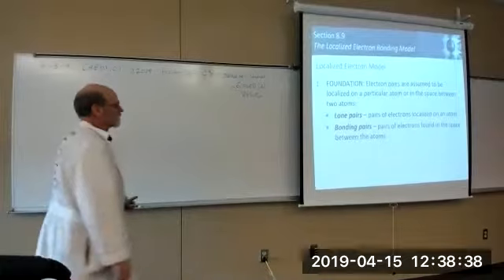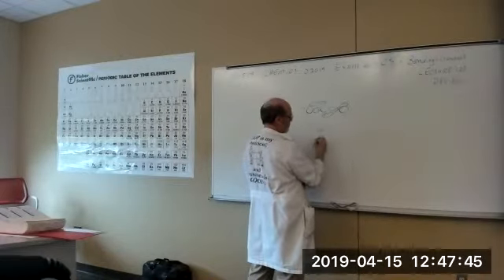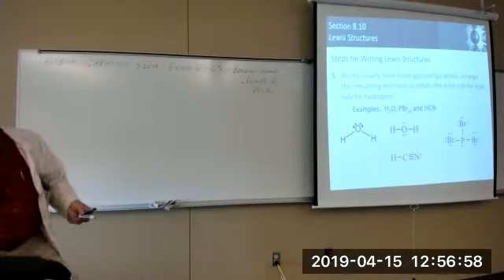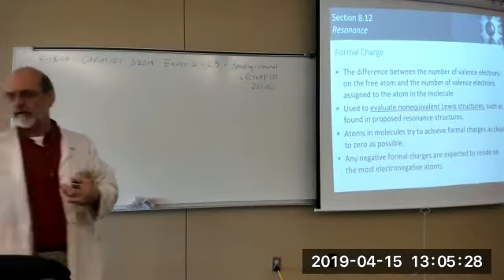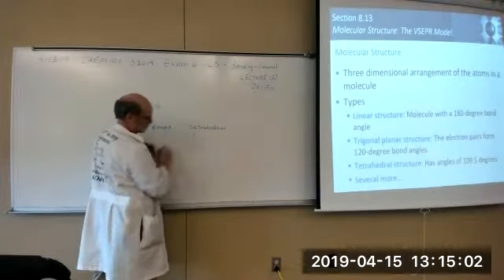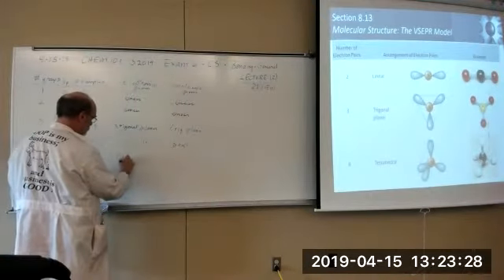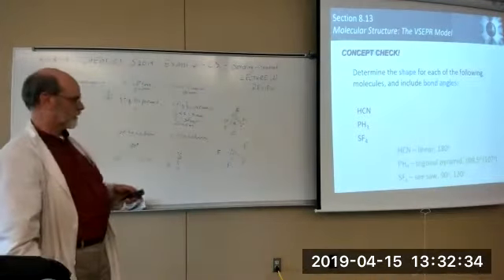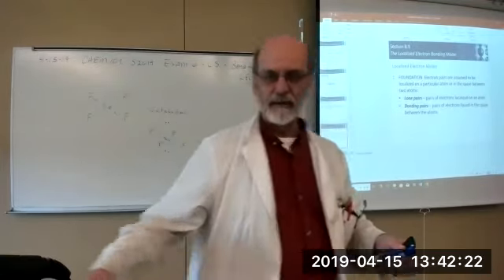CHEM101 Exam6 C8 Bonding1General Lecture2 15 Apr 2019